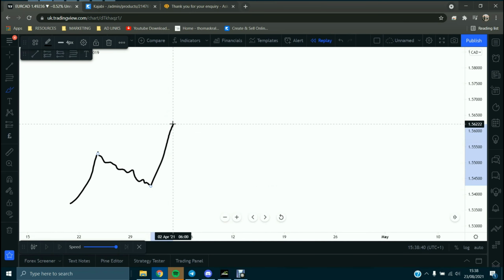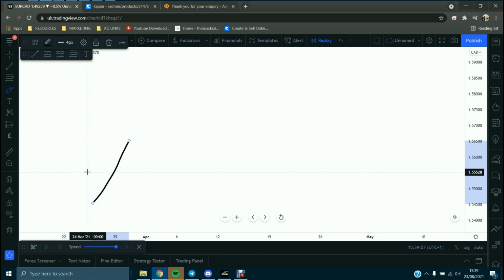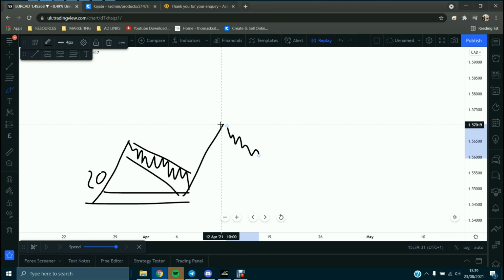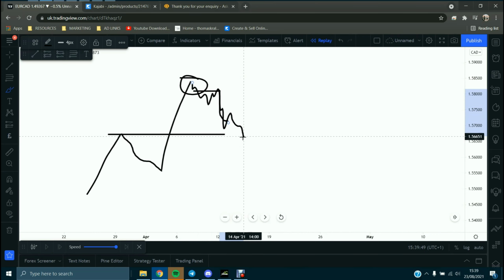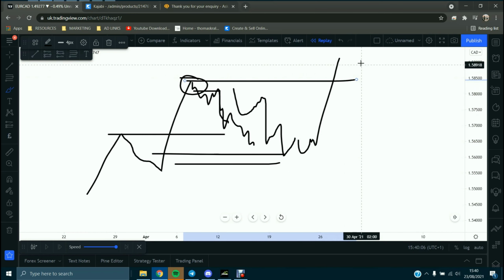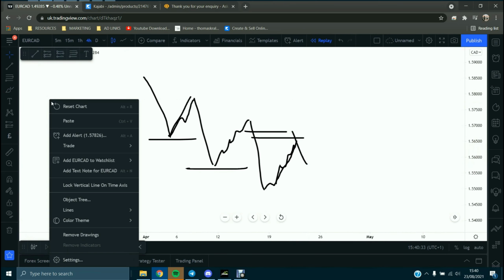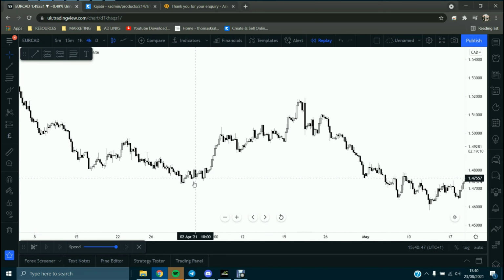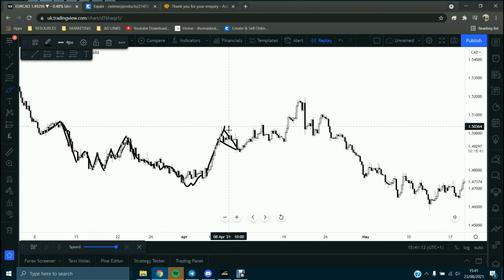LESSON 9 - IMPULSE AND CORRECTION MOVES